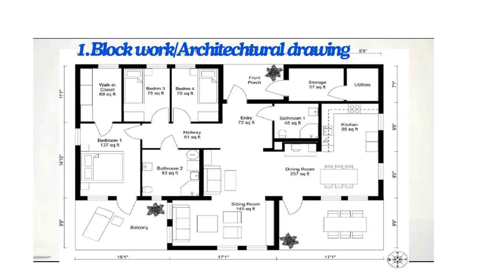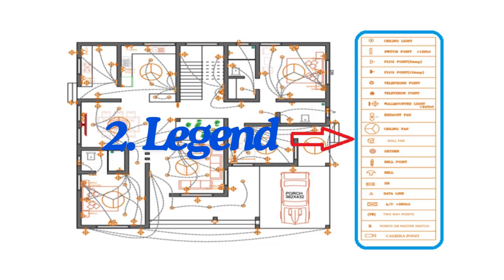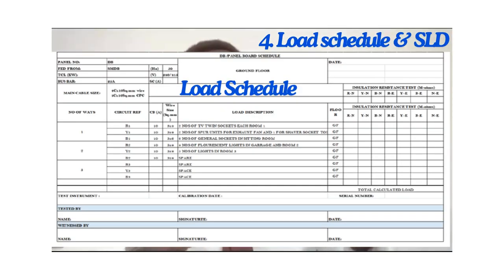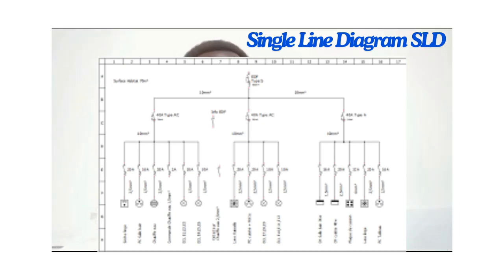How to read electrical drawings#electricalcontractor